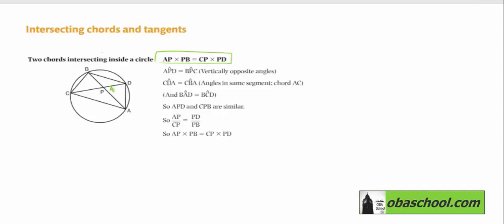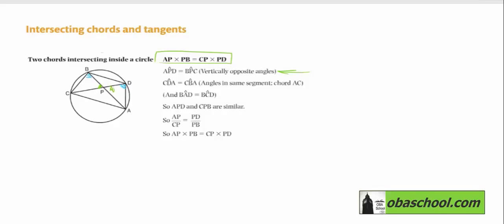Circle Theorems – 1.12 Tangents - Intersecting Chords & Tangents 1